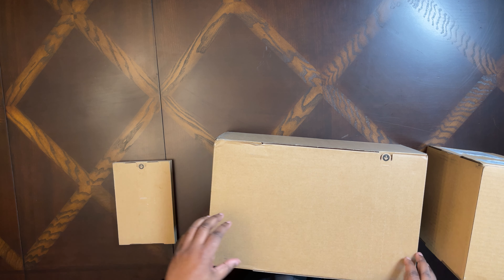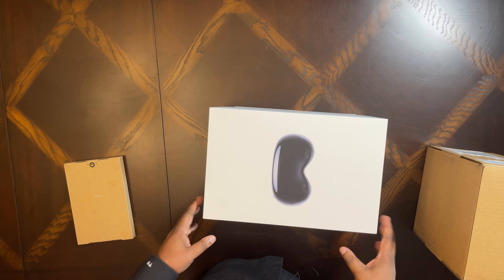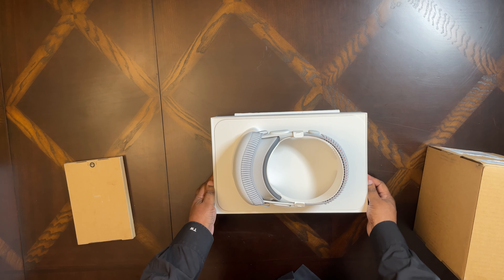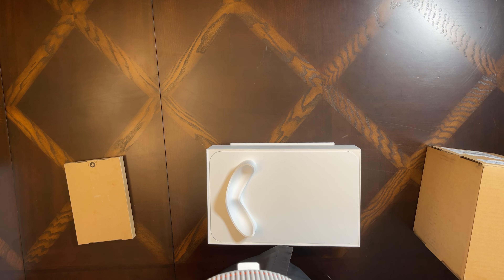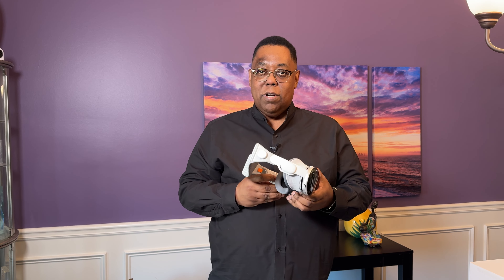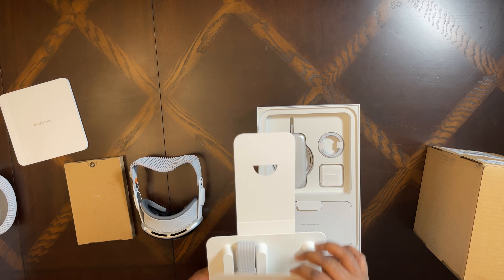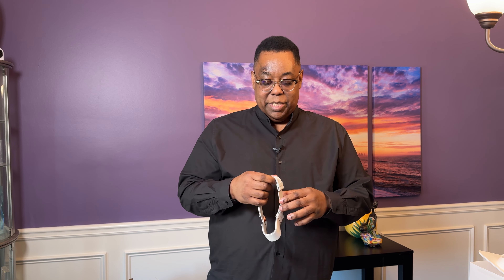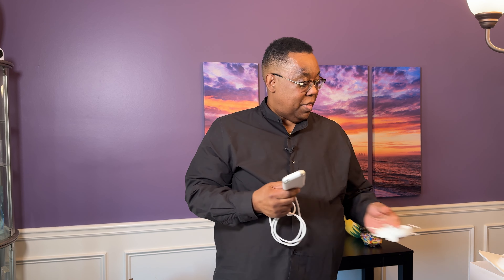Unboxing the Apple Vision Pro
Terry White takes the wraps off his new Apple Vision Pro spacial computing headset. See what comes with it and how the optional prescription Zeiss lenses.